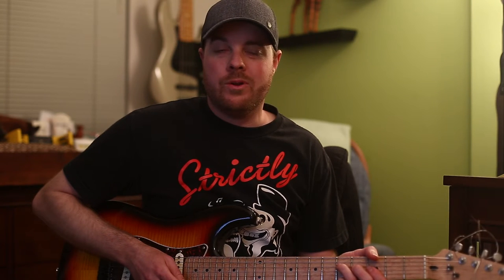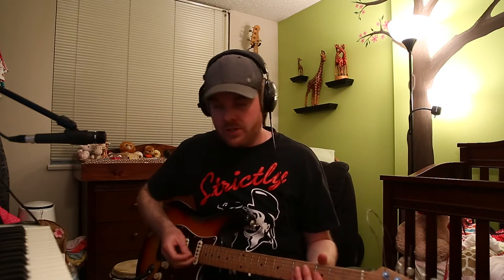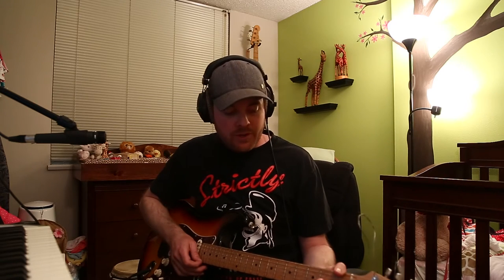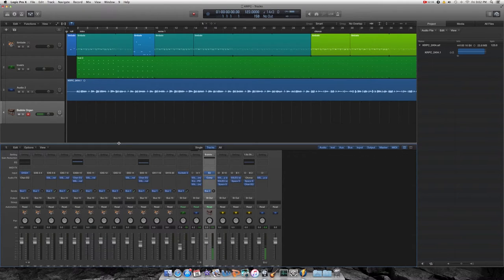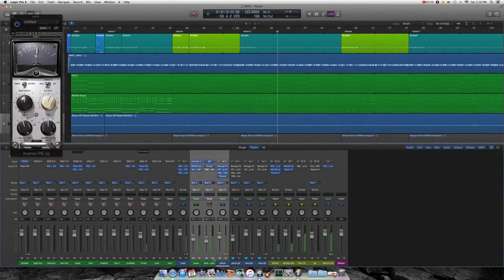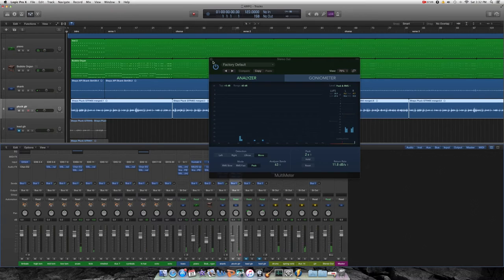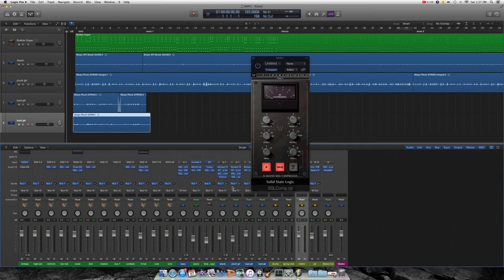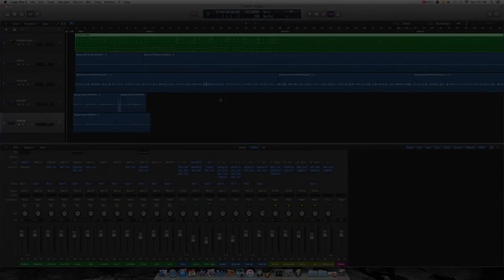Kahn's Reggae Production Corner - Ep 3: RIDDIM SECTION & Poly-rhythms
In this episode of KRPC, Kahn talks about the importance of the riddim section, and how good reggae uses poly-rhythms to add flavor and make it sound full.  He then shows skank and pluck guitar recording techniques, including guitar tone and guitar pick choice.

Also covered in this episode are recording techniques on the bubble organ, and a sweet two-part harmony guitar melody for the intro.

Bless